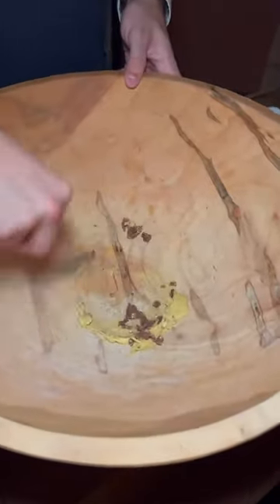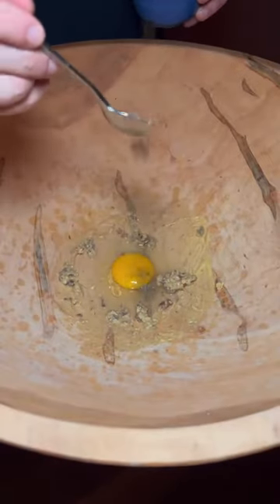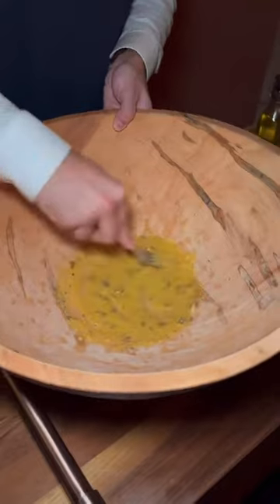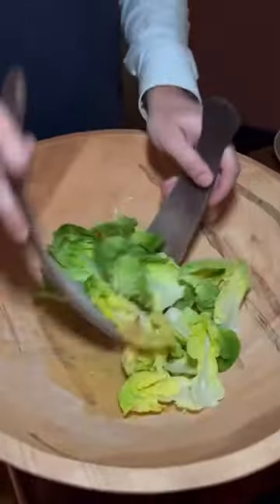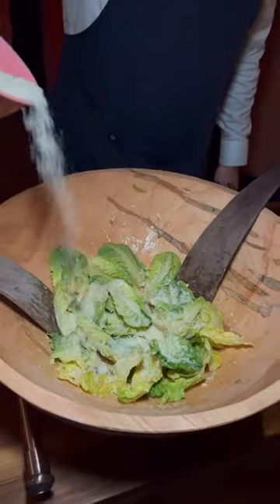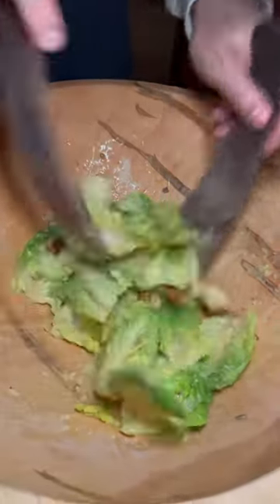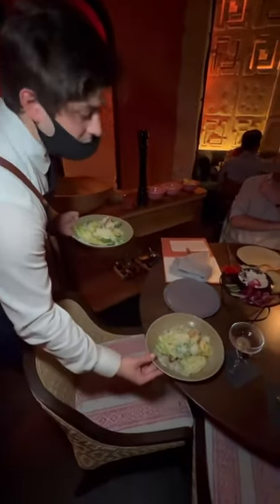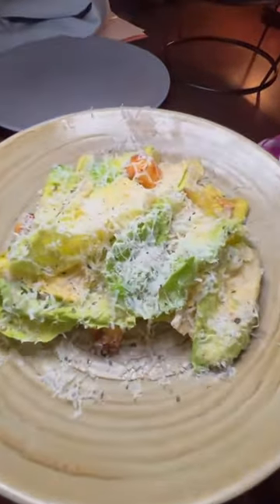Tableside Caesar Salad is always the move!This was SO fresh andtasty Definitely recommended!